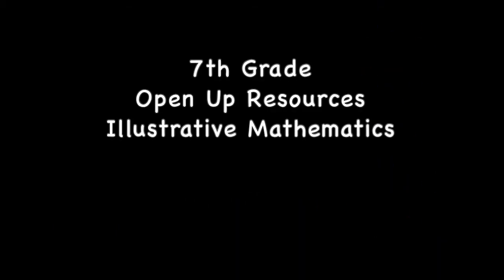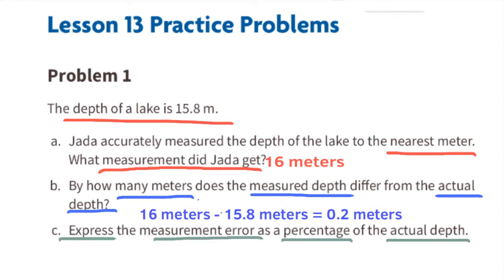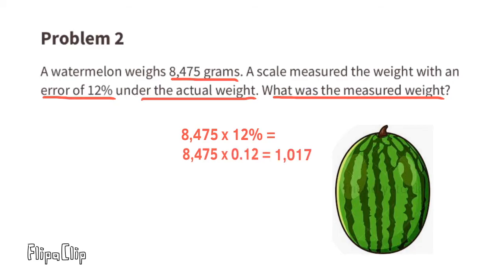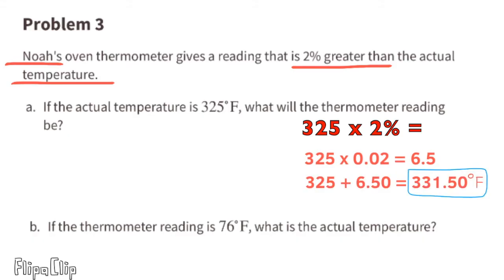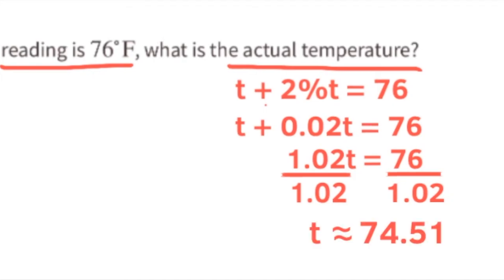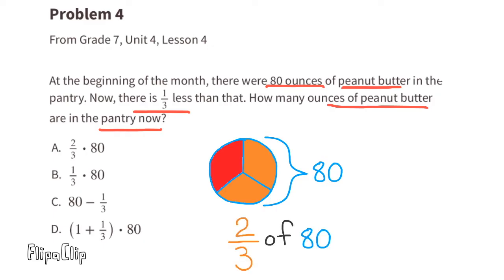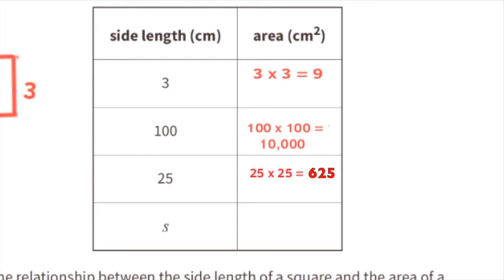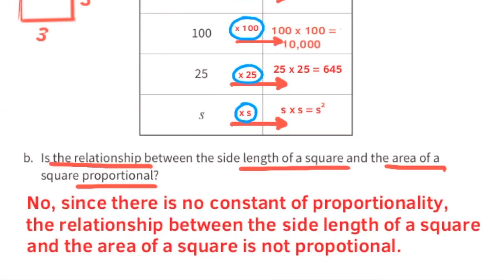😉 7th Grade, Unit 4, Lesson 13 "Measurement Error" Illustrative Mathematics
😉 7th Grade, Unit 4, Lesson 13 "Measurement Error" Illustrative Mathematics Practice problems. Review and tutorial. Search 7413math to find this lesson fast!

IM Math 7.4.13. "Measurement Error" Practice problems. Review and tutorial.

Illustrative Mathematics